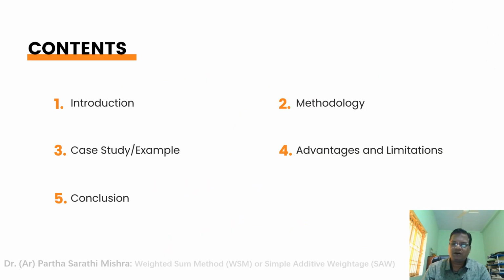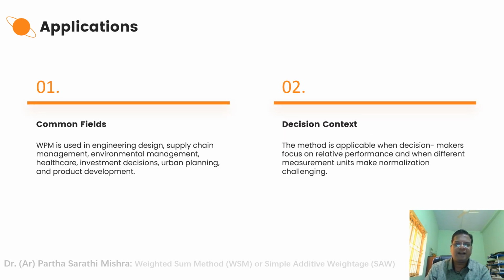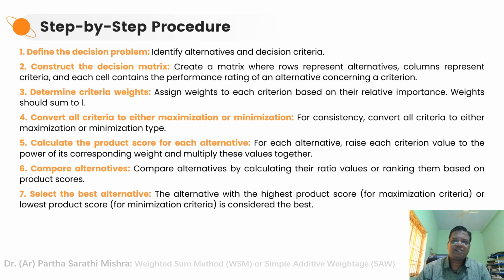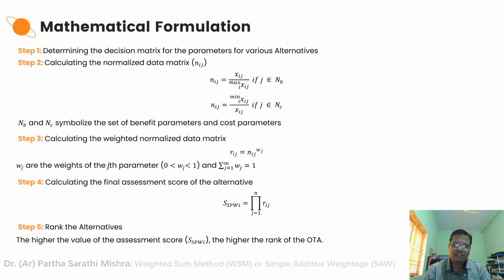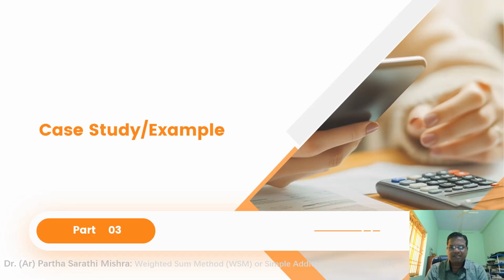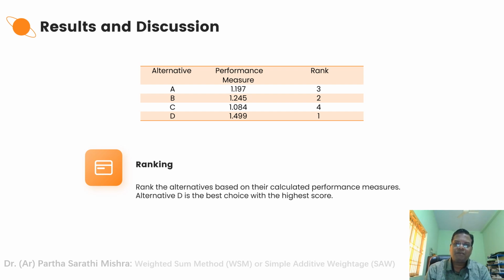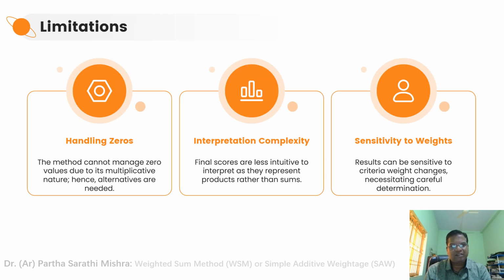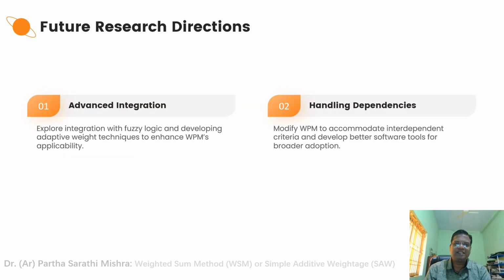06 Weighted Product Method (WPM)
The Weighted Product Method is a multi-criteria decision analysis technique that evaluates alternatives by multiplying their performance ratings raised to the power of corresponding criterion weights. Unlike similar methods, WPM uses multiplication rather than addition, making it less sensitive to scale differences. Each alternative's performance is calculated by multiplying normalized criterion values, each raised to its weight power. The result is a dimensionless score that represents overall performance. WPM is particularly valuable when dealing with different measurement units, as it naturally normalizes data during calculation. This approach helps decision-makers objectively compare options across diverse criteria with varied importance levels.